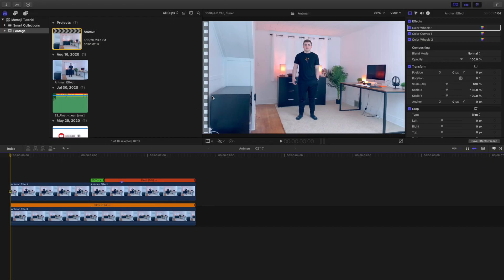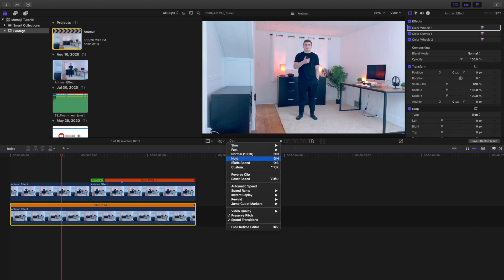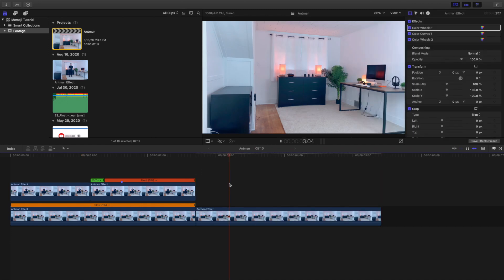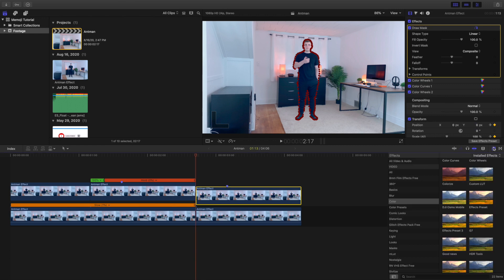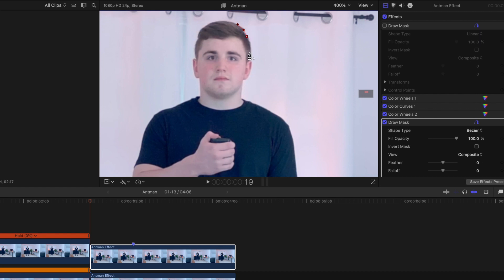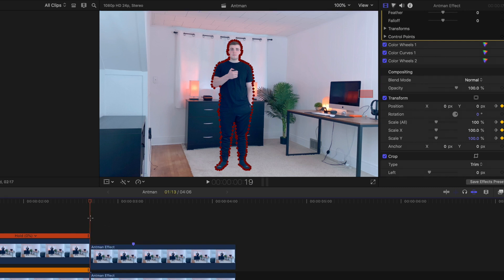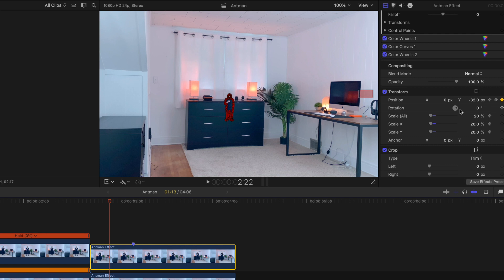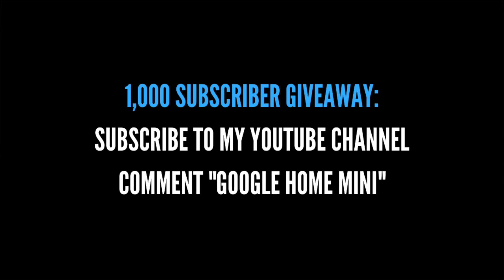Final Cut Pro X Ant-Man Shrinking Effect Tutorial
In this tutorial, I will break down how to create a VFX Ant-Man Shrinking effect using Final Cut Pro X.